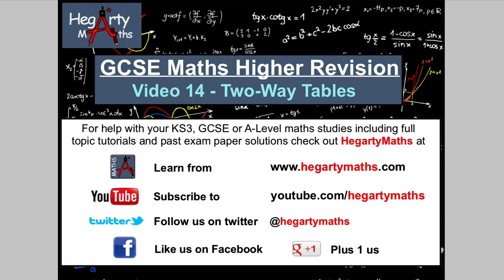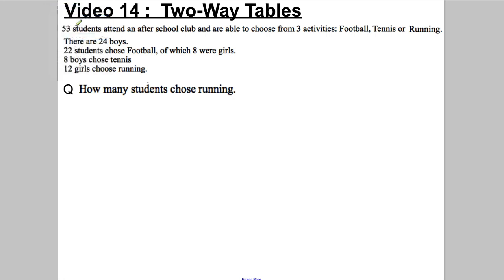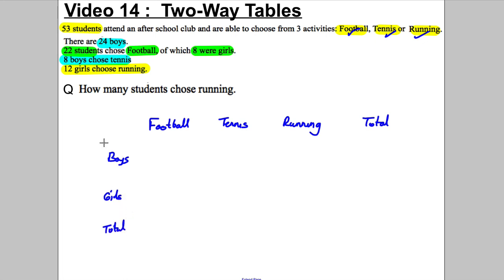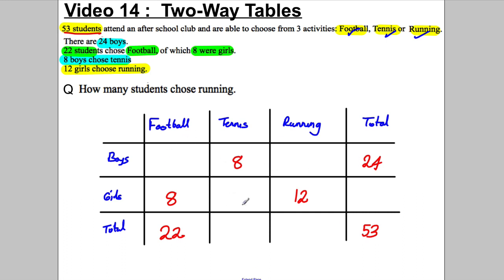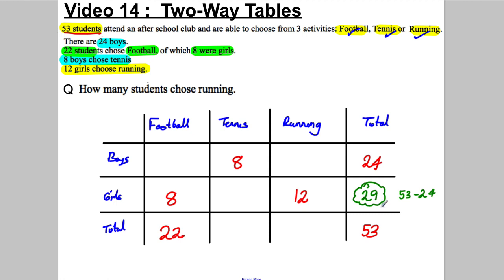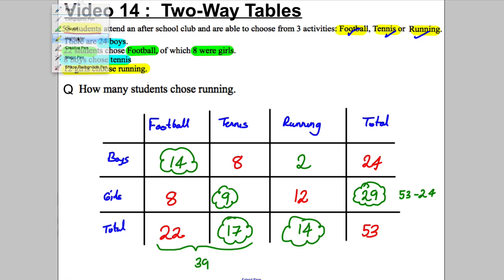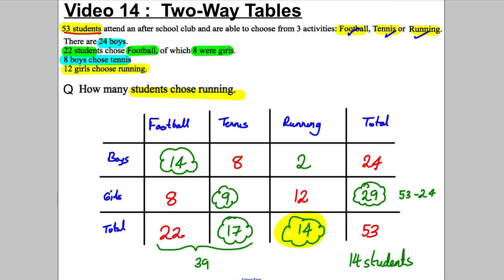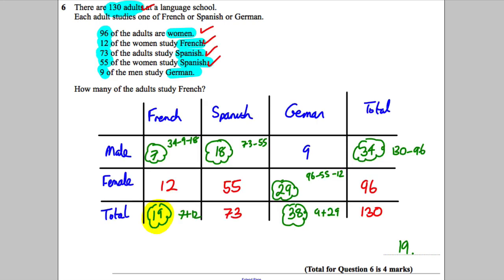GCSE Revision Video 14 - Two-Way Tables